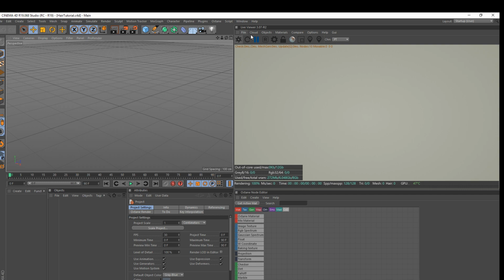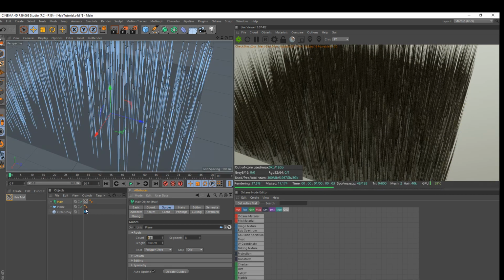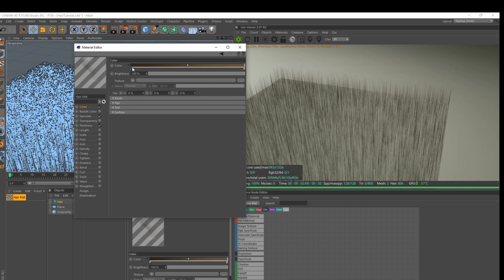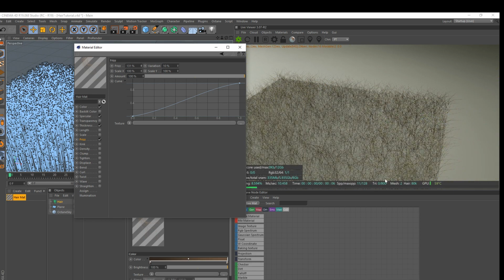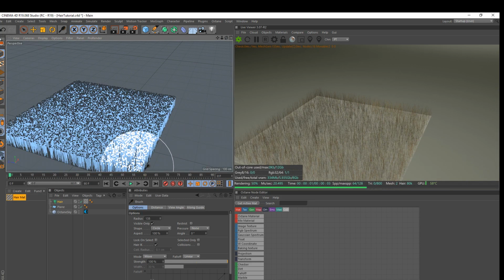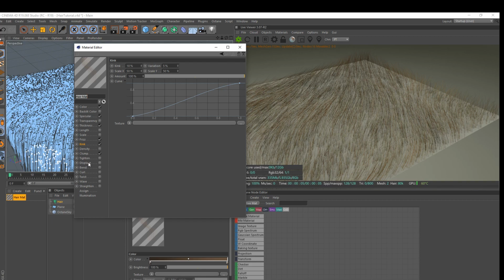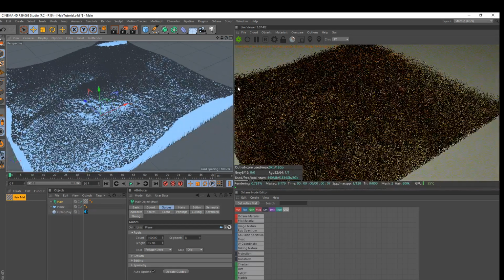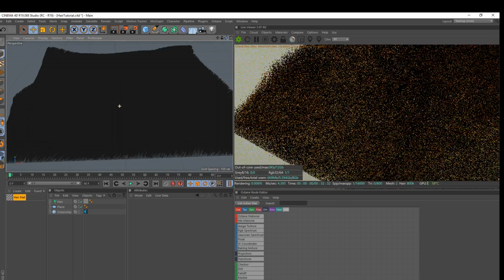[C4D] Octane Fur Simulation [Tutorial]